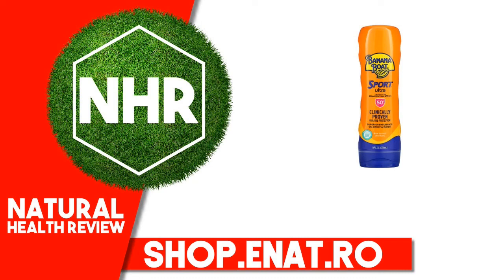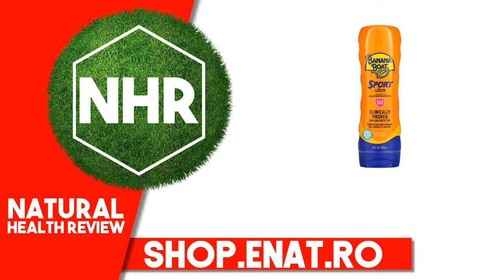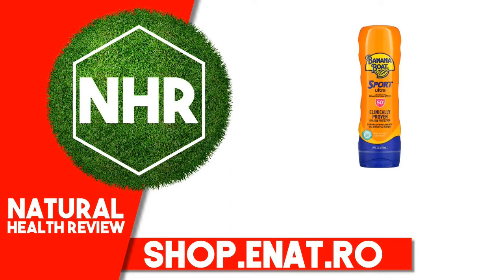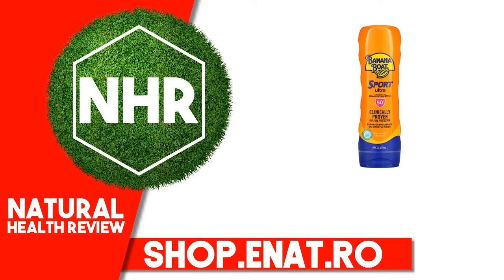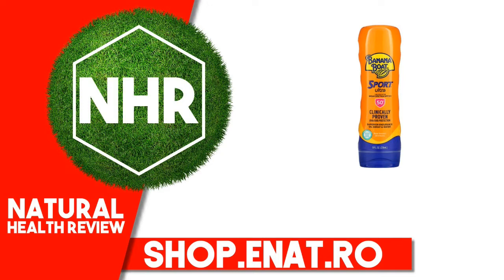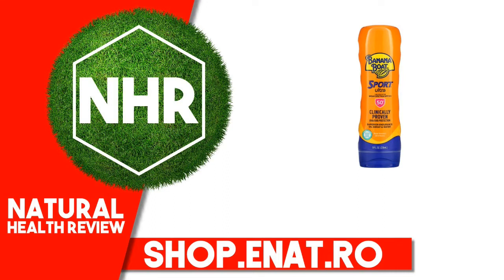Banana Boat, Sport Ultra, Sunscreen Lotion, SPF 50, 8 oz (236 ml)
Product overview
Description
Clinically Proven
UVA/UVB  Protection
Broad Spectrum SPF 50+
Superior Endurance Vs. Sweat & Water
Water Resistant (80 Minutes)
Recommended Active Skin Cancer Foundation
Recommended as an Effective Broad Spectrum Sunscreen
Edgewell™
Free From Oxybenzone, Octinoxate, Parabens, Phthalates
Use: Helps prevent sunburn

Suggested use
Apply 1 oz. Liberally
Wait 15 Min.
2 Hr. Reapply
Cover Up!
Apply liberally 15 minutes before sun exposure.

Reapply:

After 80 minutes of swimming or sweating
Immediately after towel drying
At least every 2 hours
Sun Protection Measures. Regularly use a sunscreen with a broad spectrum SPF value of 15 or higher and other protection measures including:

Limit time in the sun, especially from 10 a.m. - 2 p.m.
Wear long-sleeved shirts, pants, hats, and sunglasses
Children under 6 months of age: ask a doctor

Do not use on damaged or broken skin

When using this product keep out of eyes. Rinse with water to remove.

Stop use and ask a doctor if rash occurs

Keep out of reach of children. If product is swallowed, get medical help or contact a Poison Control Center right away. May stain some fabrics.

Protect this product from excessive heat and direct sun.